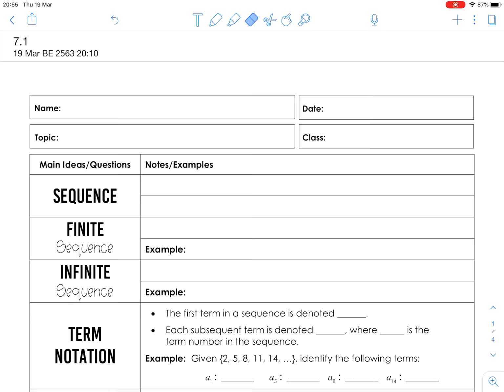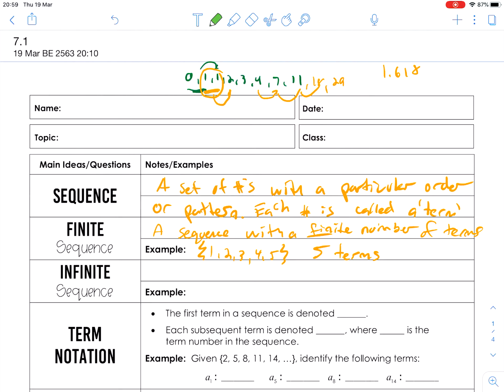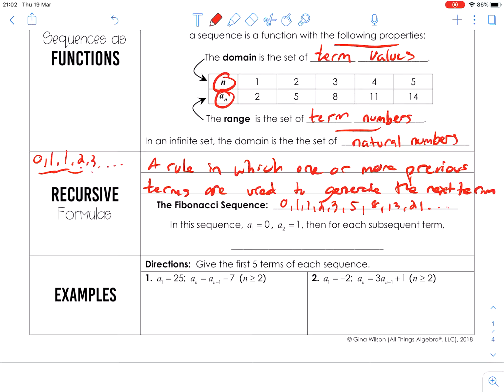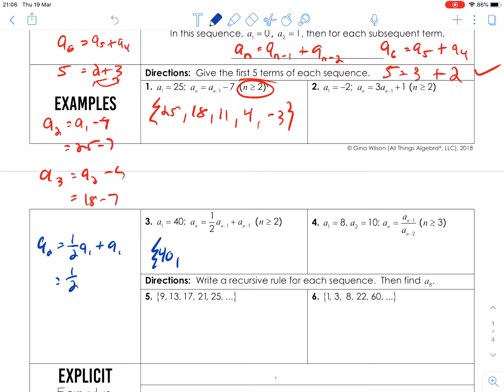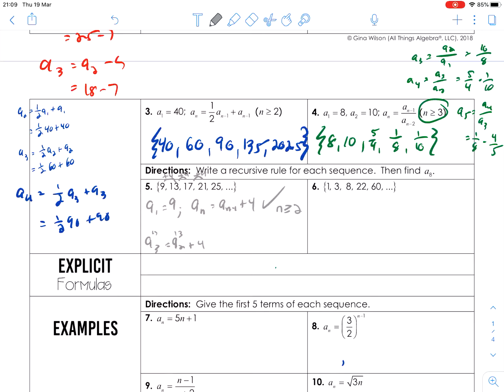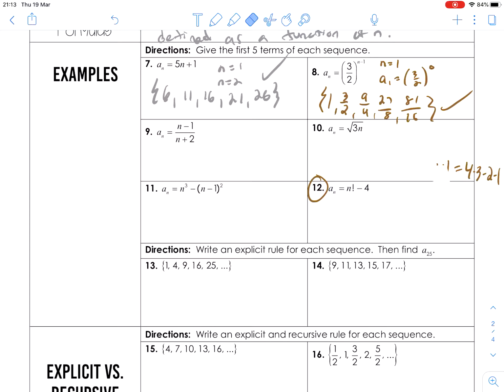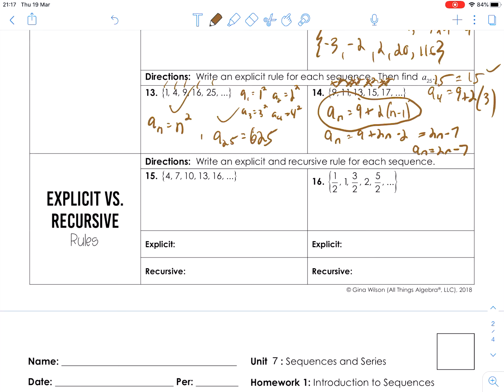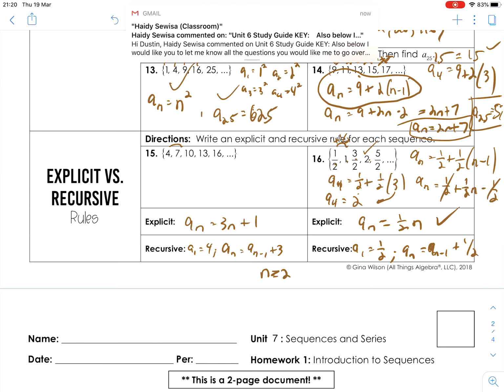Unit 7.1 Notes and Examples Pre call